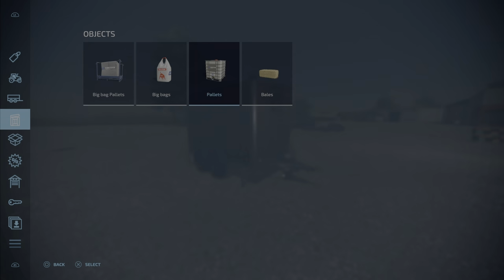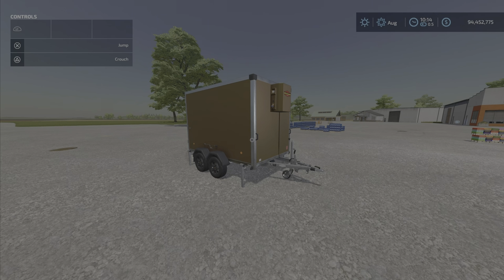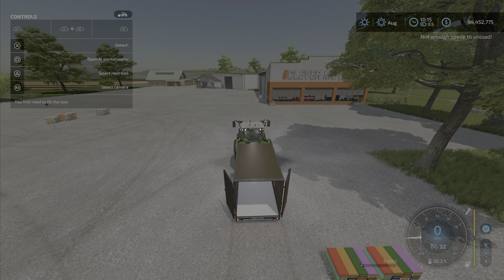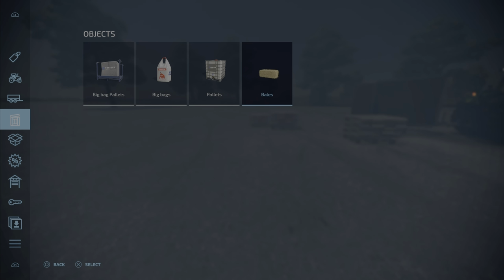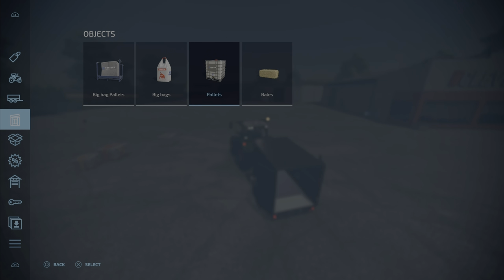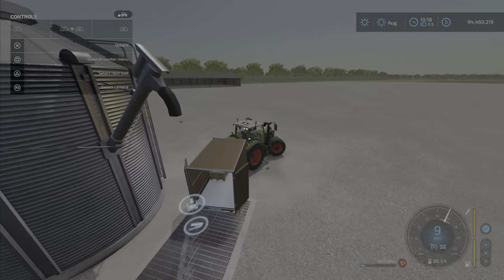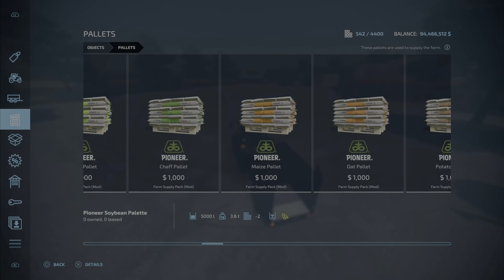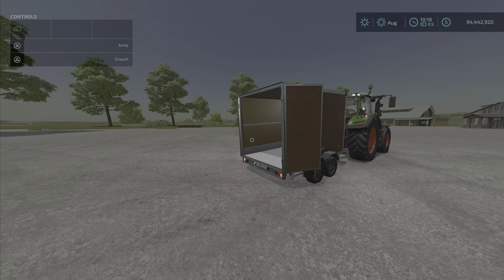FS22 Autoload Trailer New mod for Apr 1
Auto Load Trailer
By: erShaba